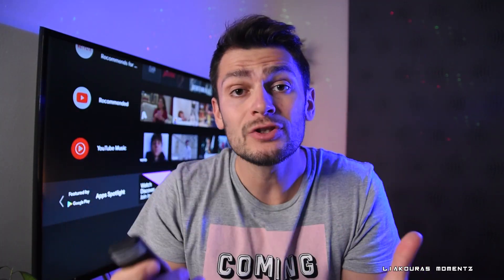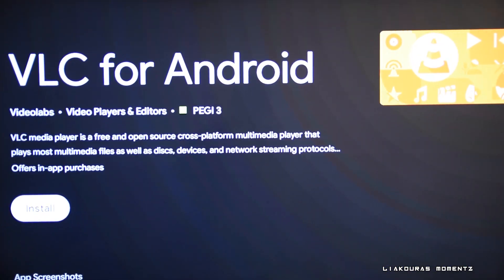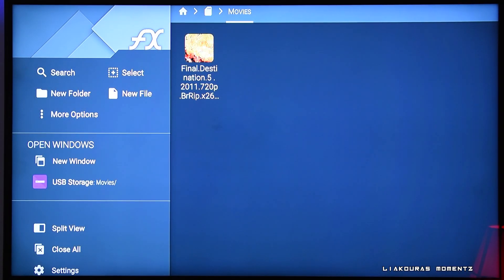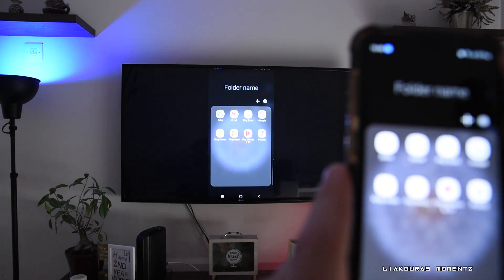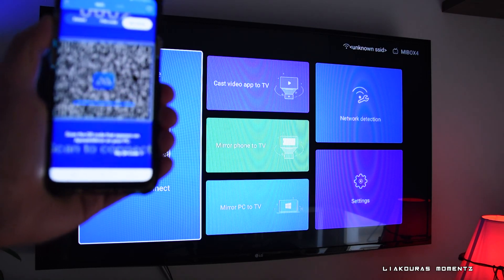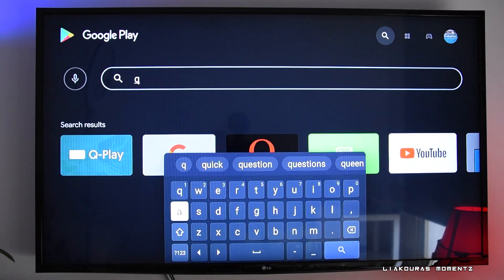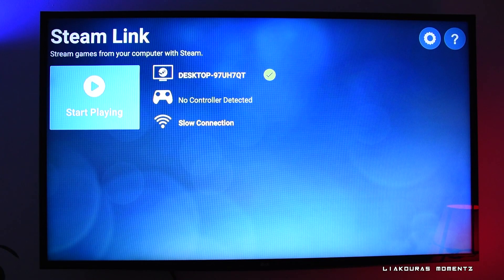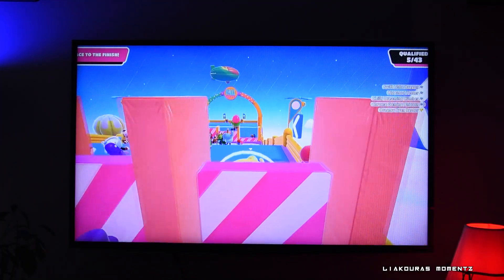Best Apps for Mi Box S (5 Apps Every User Should Have)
Xiaomi Mi Box S Android TV.  5 Best Apps you should install on you Mi Box S
We talk about Xiaomi Mi Box S 4K Smart TV Box and the best apps you can download from the Google Play Store.
The Mi Box S is the latest Android TV box from Xiaomi. This box offers the full power of Android TV in 4k with HDR, voice control and much more! miboxs​ xiaomi​ meetmiinthebox​

✅ Mi Box S 4K on Amazon (USA)
(Europe & DE)

➡To see links to all the gear i use: 🎥📷💻🔊🎮